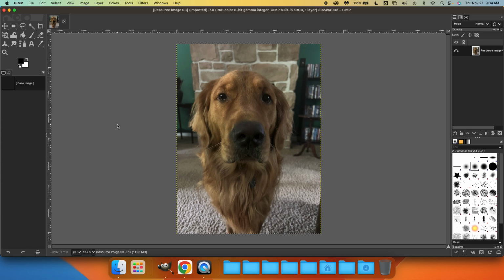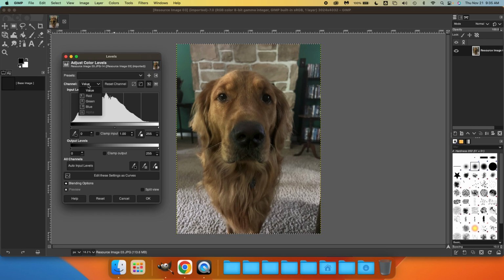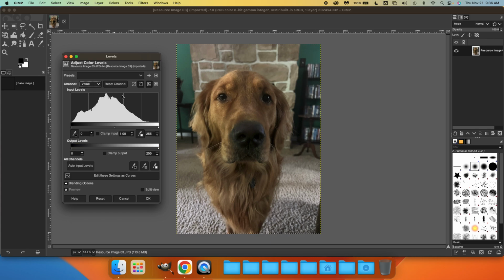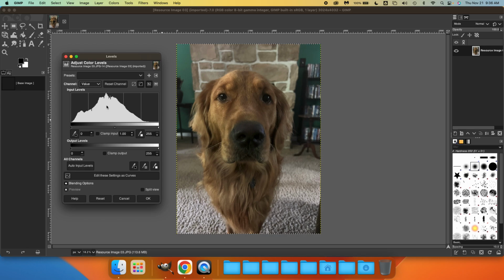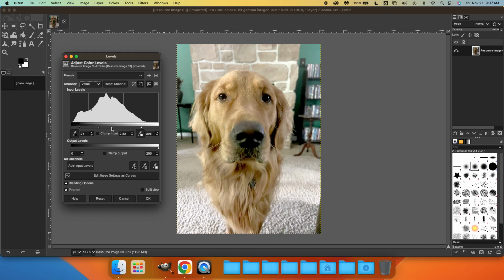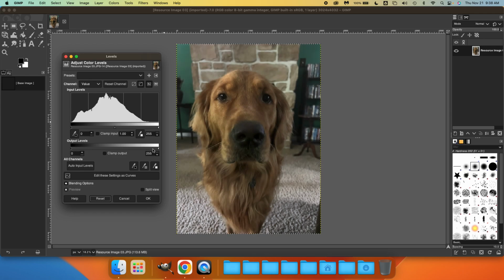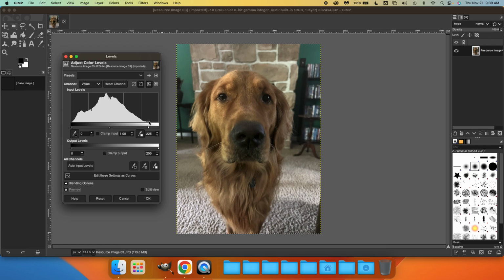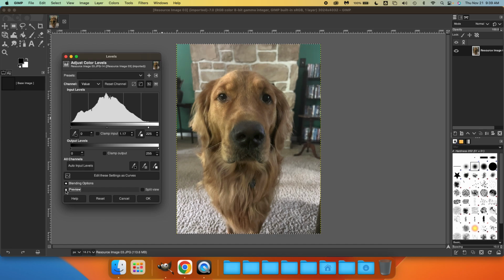GIMP Levels Tool